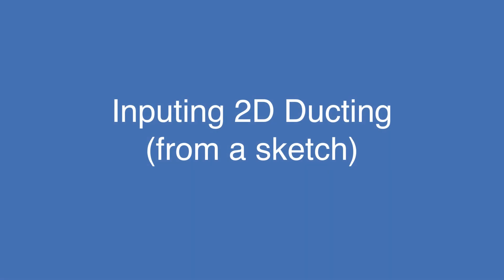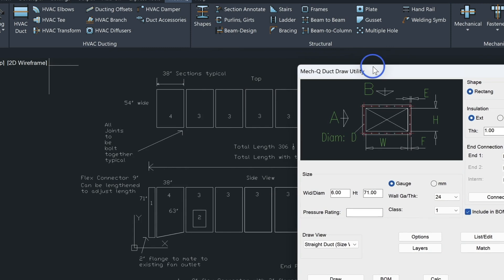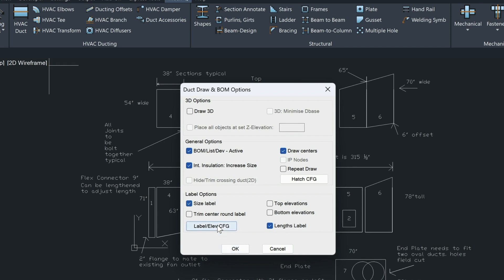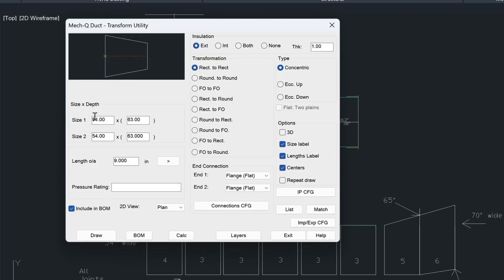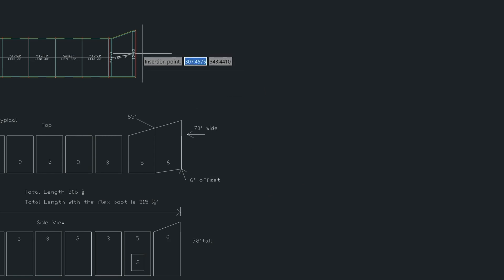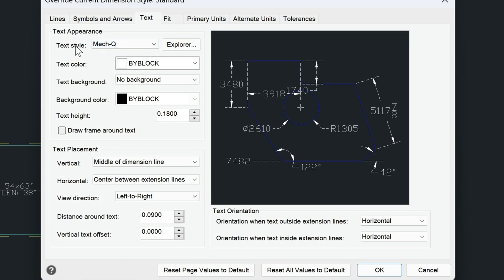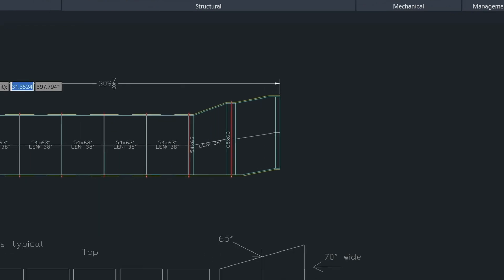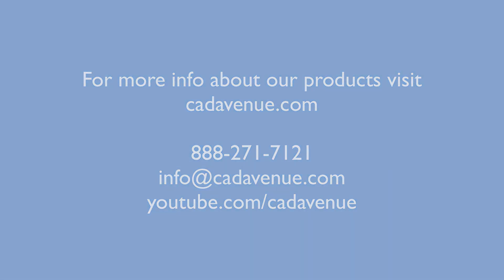Drawing ductwork in CAD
duct input in CAD / AutoCAD-Like program called AViCAD.

Drawing ductwork can also be imputed in autocad (with Mech-Q Addon).

More at cadavenue.com.